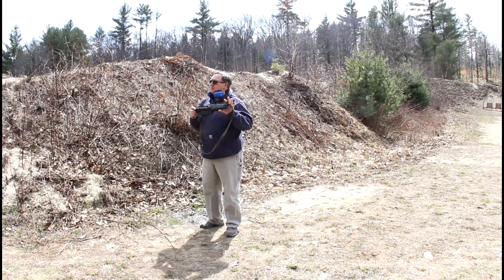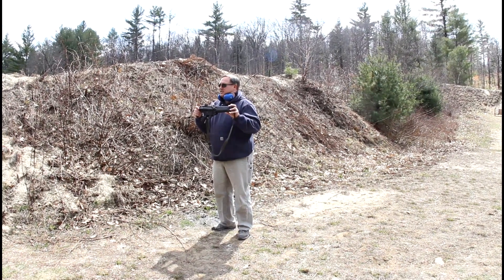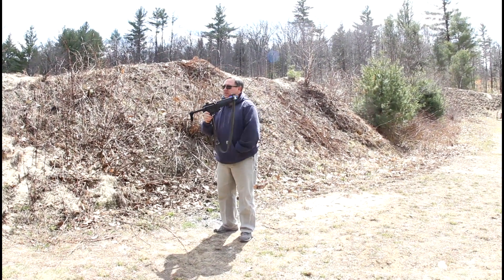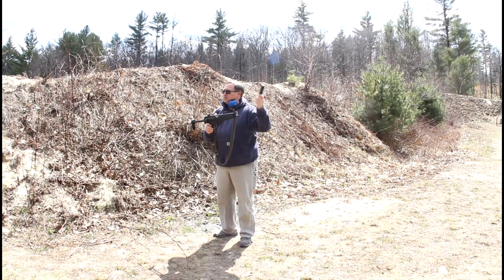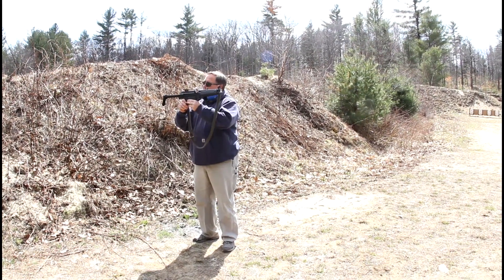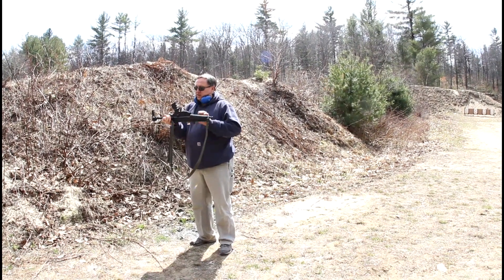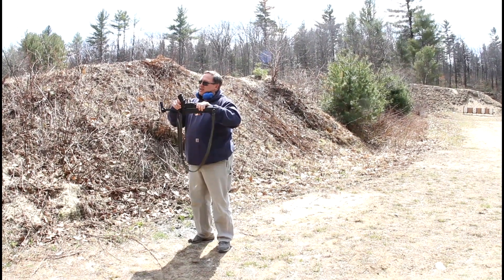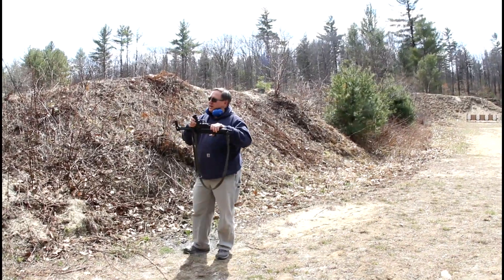Marc D. Wagner (Class 3 dealer) Giving mp5 demo.